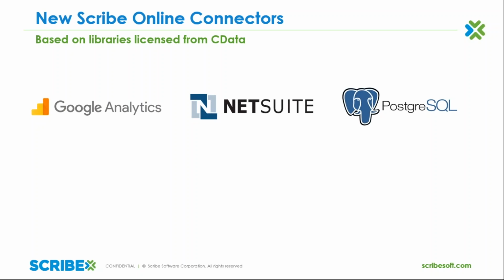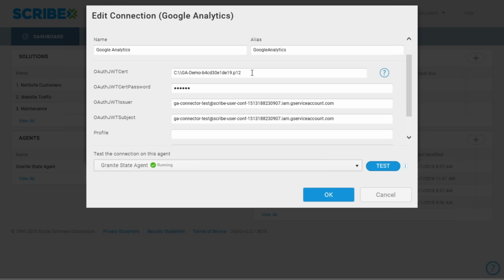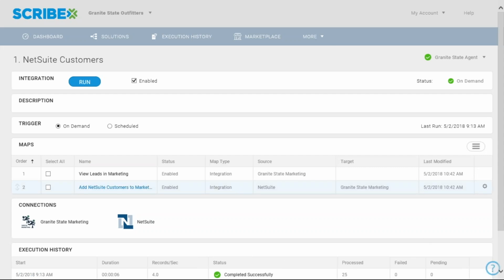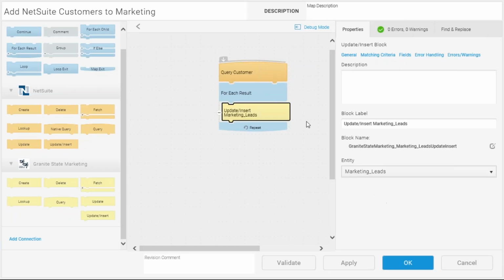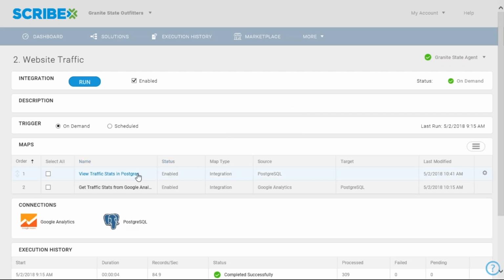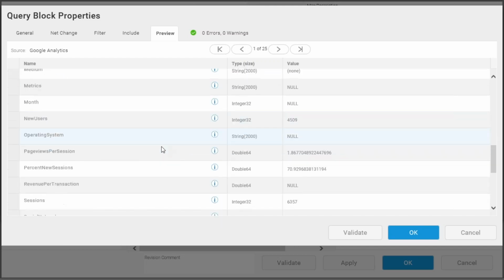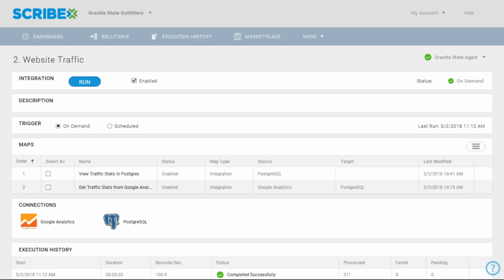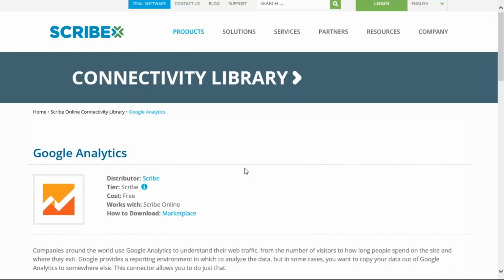New Connectors: Google Analytics, NetSuite and PostgreSQL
Webinar - New Connectors: Google Analytics, NetSuite and PostgreSQL

Air date: May 2, 2018, 11:00AM EDT

Presenter(s):

- Paul Varley - Product Marketing Manager (Scribe)

Abstract:

Scribe has partnered with CData, which offers drivers with connectivity to more than a hundred applications. In this webinar, you’ll learn about three new connectors for Scribe Online based on the CData drivers – Google Analytics, NetSuite and PostgreSQL.

The Google Analytics connector provides access to website data that you can tie into your CRM or database. The NetSuite connector allows you to integrate your marketing automation, CRM or eCommerce systems with NetSuite, and lastly, the PostgreSQL connector lets you interact with applications that store data in a PostgreSQL database.